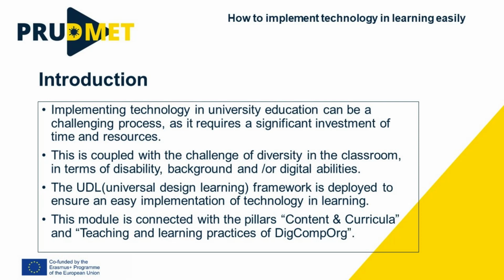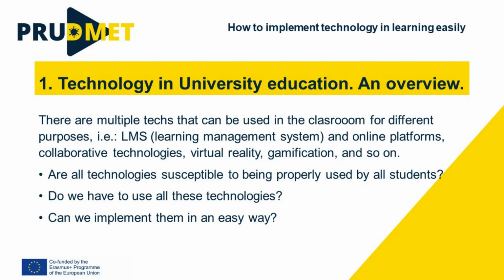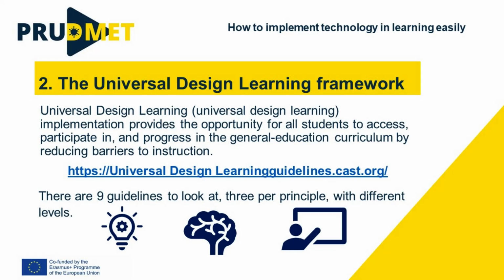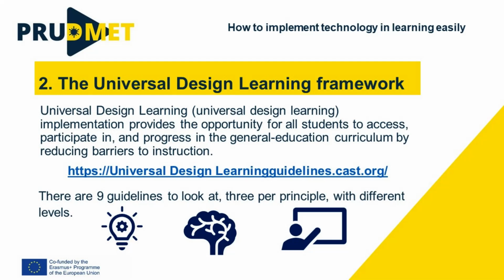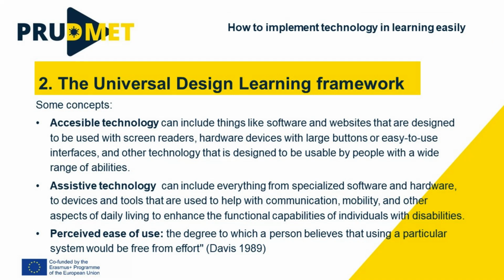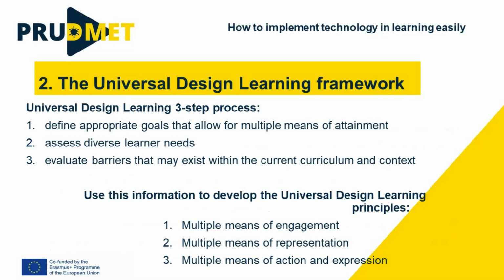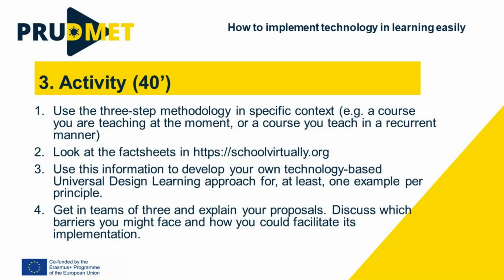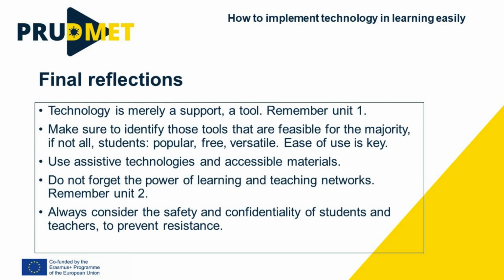Workshop 4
Explainer video for Workshop 4,  Project PRUDMET, February 2023